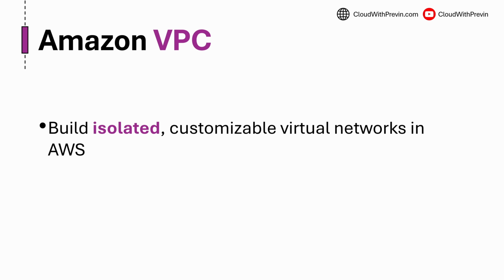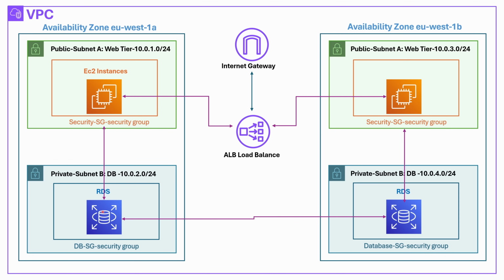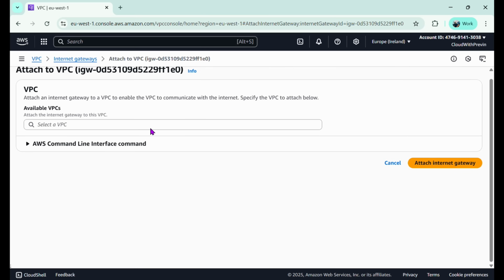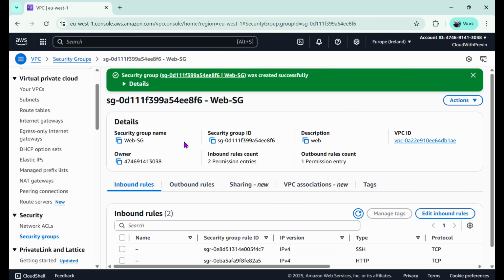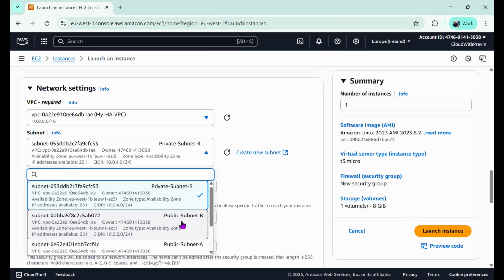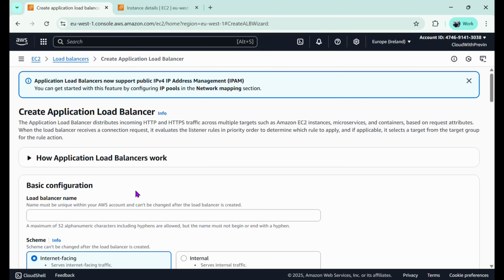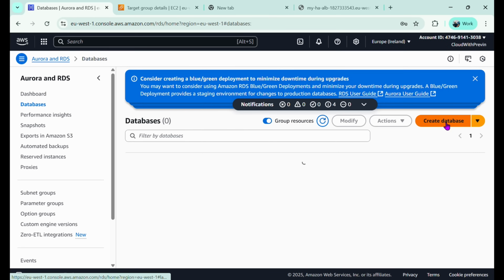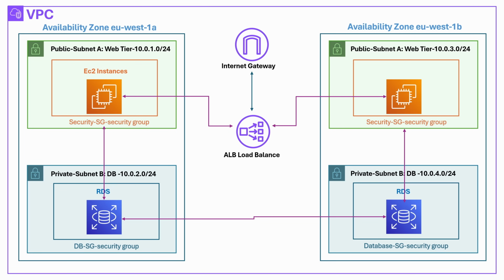Deep Dive into AWS Networking 2025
In this video, we take a hands-on journey into VPC architecture and networking on AWS. From understanding the fundamentals of VPC peering to walking through a real AWS implementation, you’ll gain clarity on concepts that often cause confusion when studying or working with cloud networking.

-The role of VPCs in AWS networking
-How VPC peering works behind the scenes
-Common gotchas and limitations you must know
-A step-by-step implementation in the AWS Console
-Best practices for secure and scalable networking

-AWS beginners who want to understand networking clearly
-Cloud engineers preparing for AWS certifications (SAP-C02, SAA-C03)
-Anyone who wants to build a strong foundation in cloud networking

If you enjoy this breakdown,
Have questions? Leave a comment — I read and reply to every one.